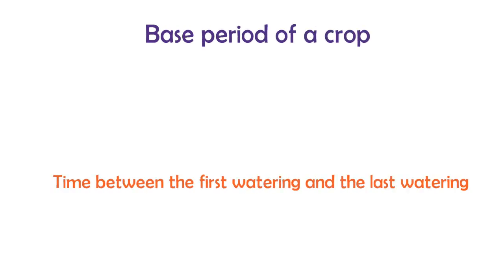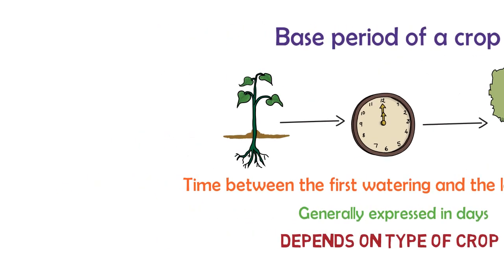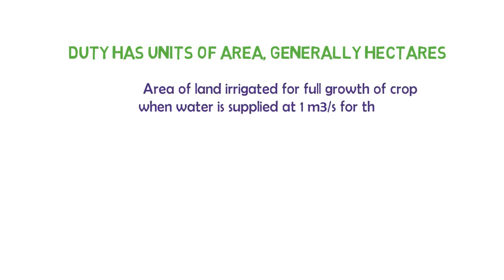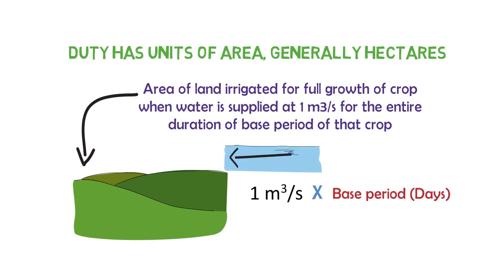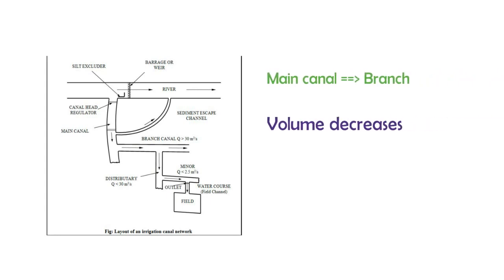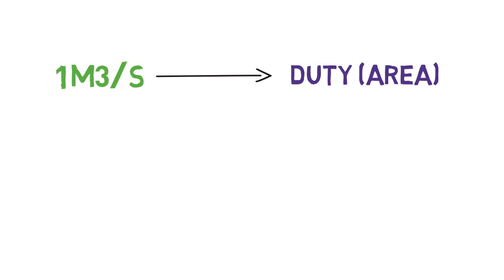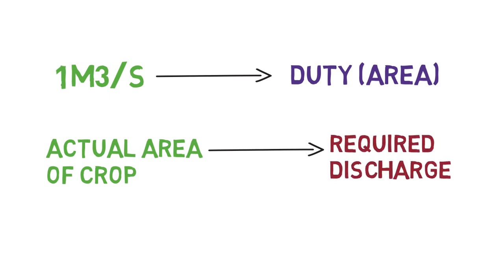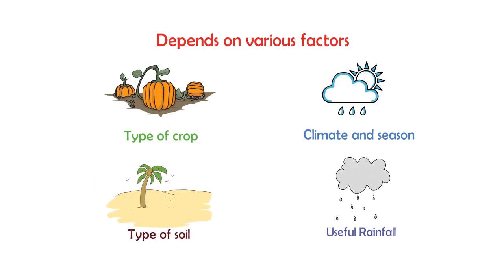What is the duty of water..??!!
Even water gotta do its duty..!!
The duty of water is a simple concept in irrigation which helps us in knowing the water demand of the crops.
So, the next time you see water flowing to the fields, you will know it has got some duty..!!